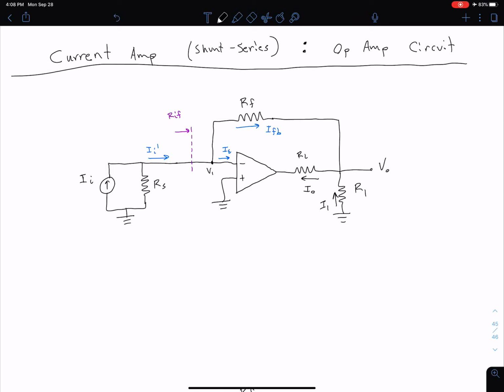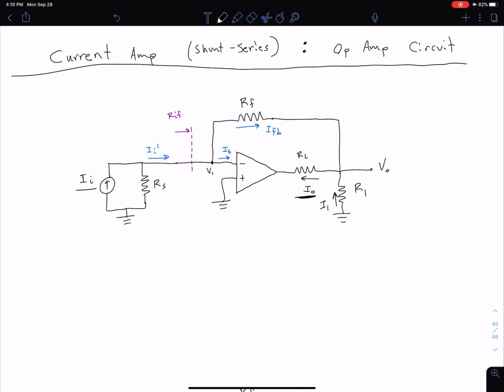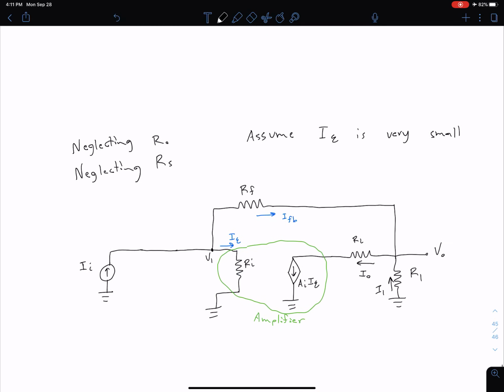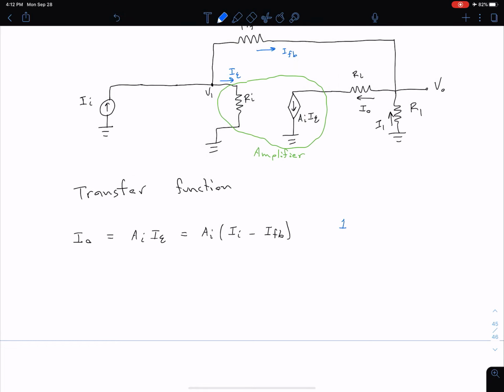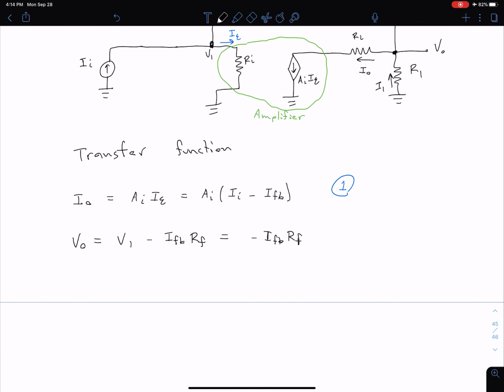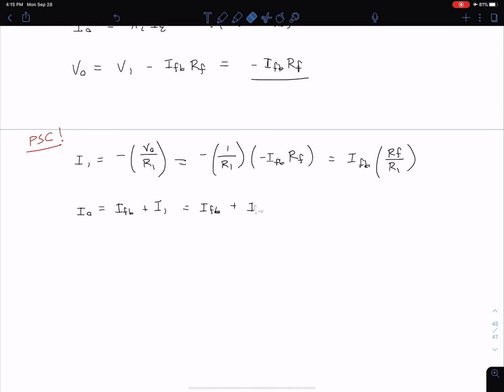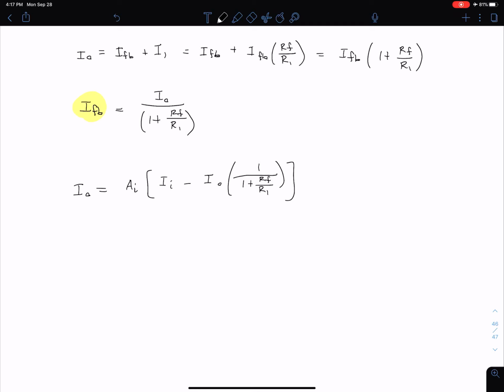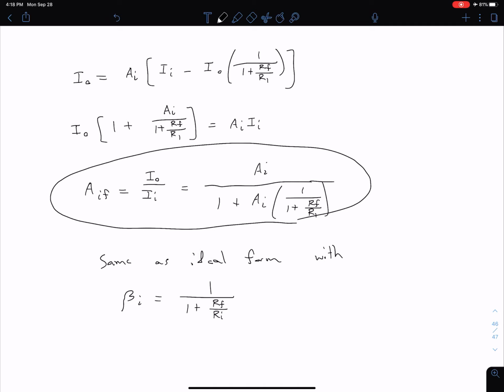F&S - Current Amplifier-Op Amp Circuit